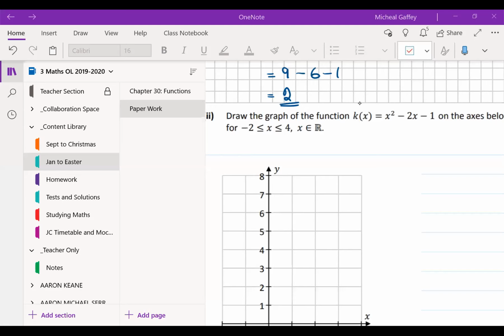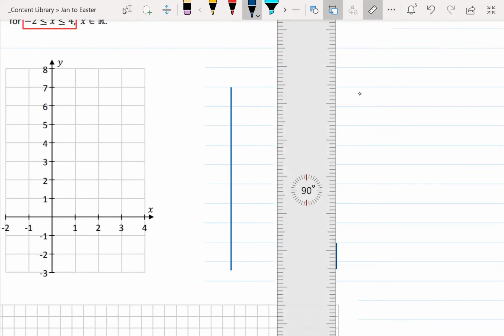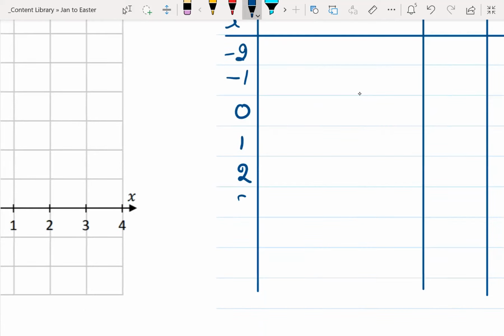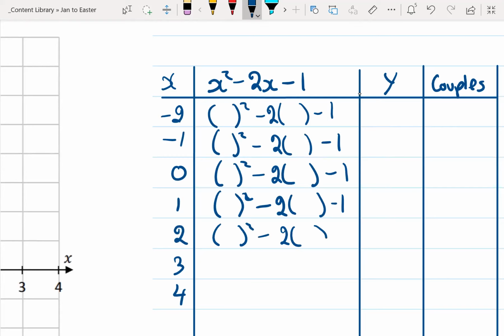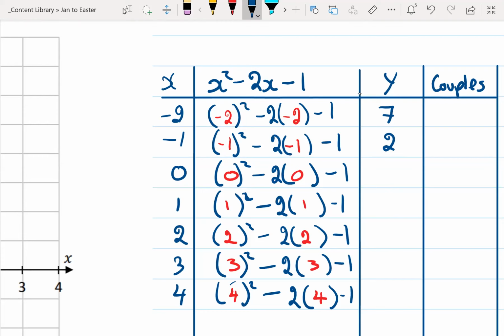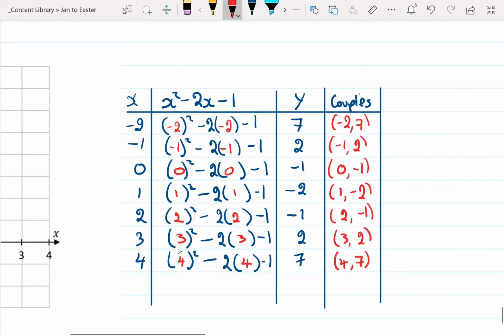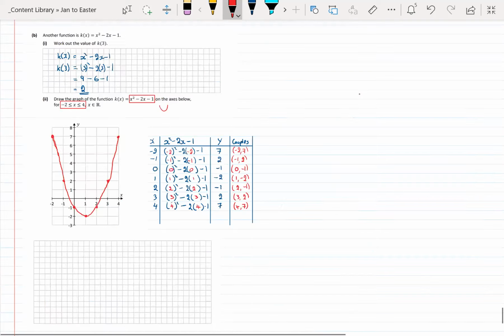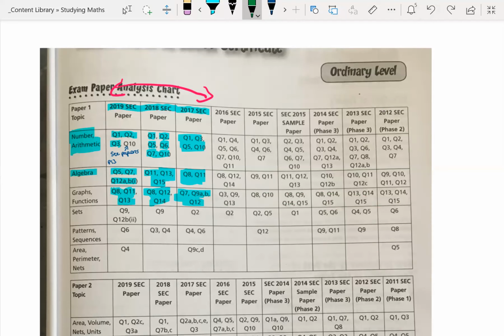JC OL Maths 2017 Paper 1 Q12 bii